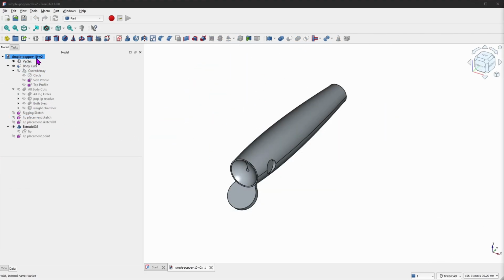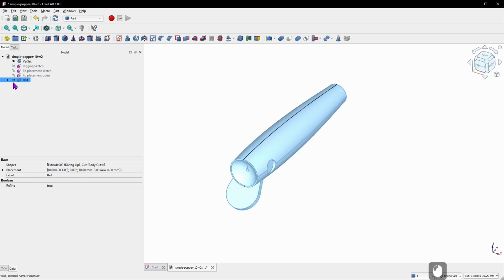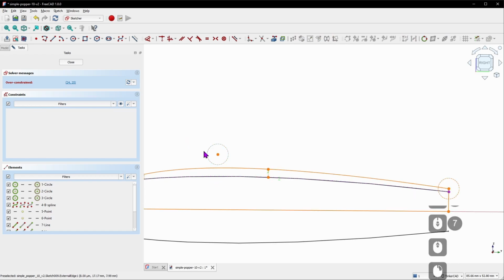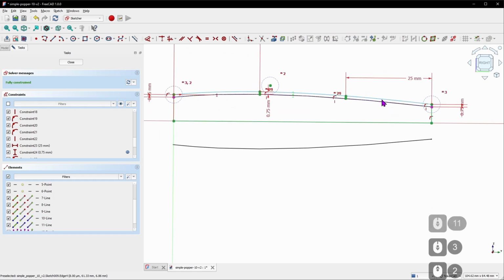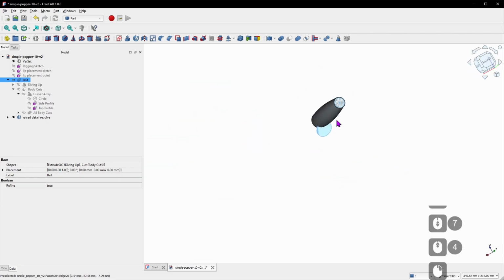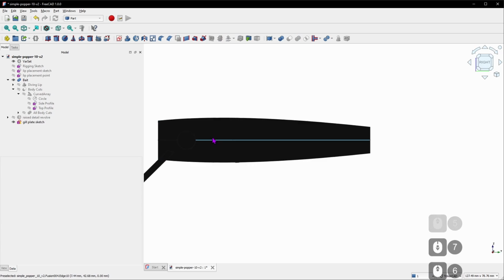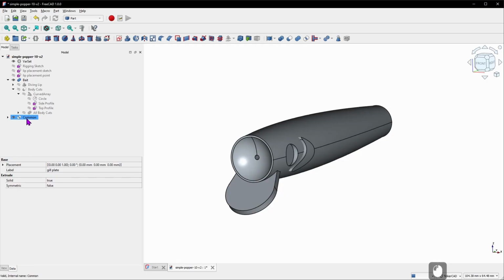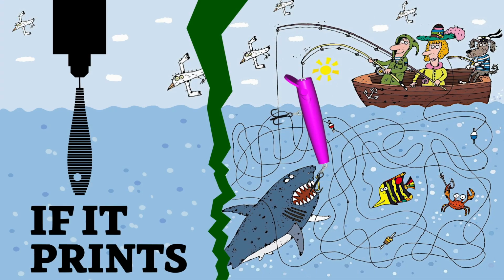Add a gill plate to your Lure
Follow along in FreeCAD to learn how to design details on your bait. Then, go 3D print your creation and catch some cool fish!

If you're brand new to FreeCAD or CAD design, you might want to watch this first

The screws I like to use to attach split rings, hooks, and for a line tie are Model 410567

Chapters:

0:00 Intro
00:22 A little cleanup
01:05 Varset for thickness
01:39 raised detail sketch
04:47 raised detail revolve
05:36 gill plate sketch
07:18 Extrude gill plate
08:04 Intersection between gill plate and raised detail revolve
08:41 Limit detail to outside of lure only